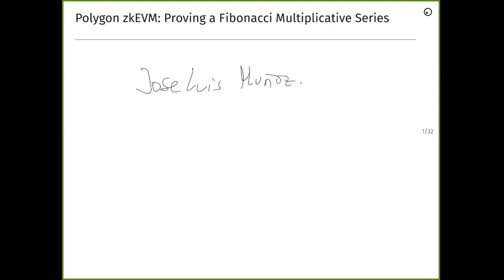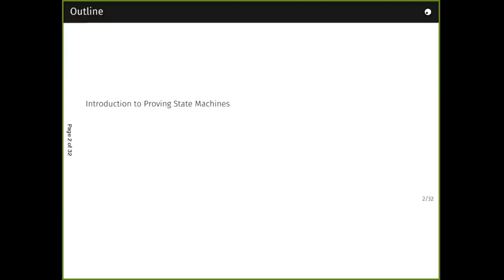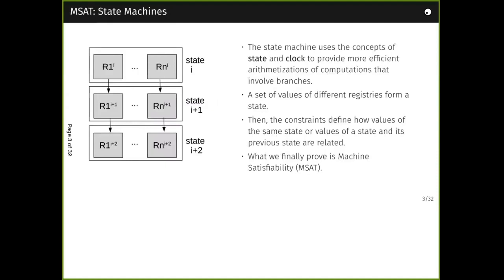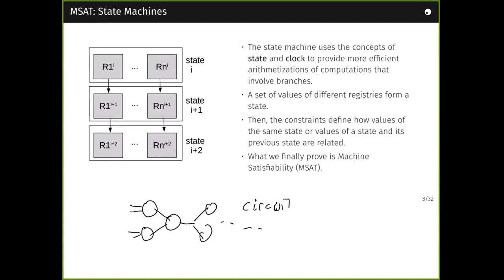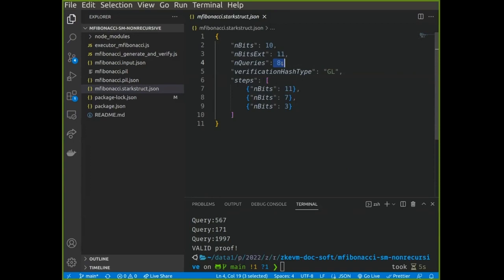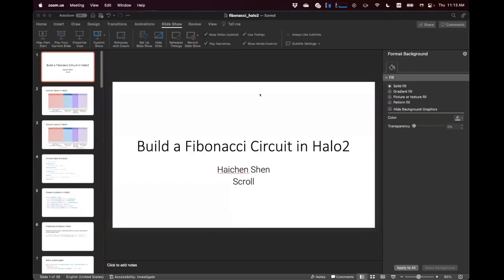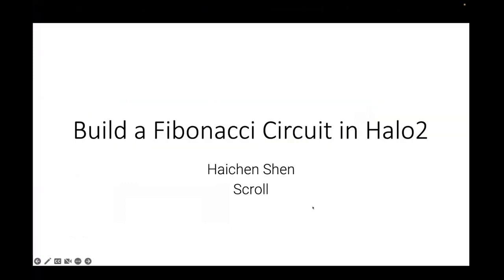zkEVM Audit Education Sessions 2/4 - Fibonacci examples for PIL & Halo2 1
zkEVM Audit Education Sessions 2/4 - Fibonacci Examples for PIL & Halo2

Description

Introducing zkEVM Audit Sessions!

Held in collaboration with Polygon, and the Ethereum Foundation, this new educational series aims to break down the auditing process by covering some of the design challenges that developers are faced with when building out a zkEVM.

Episode two explores a Fibonacci example for both PIL & Halo2 presented by Jose Luis Munoz-Tapia (Polygon), and Haichen Shen (Scroll)